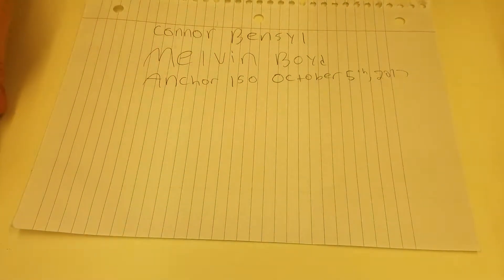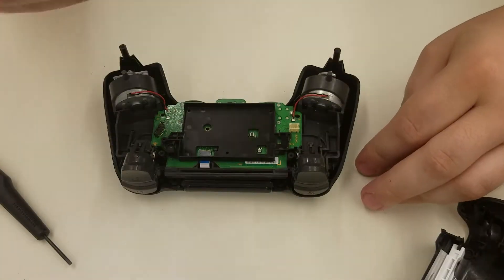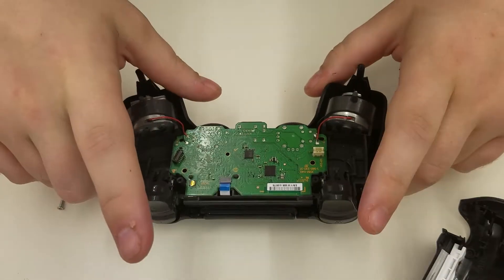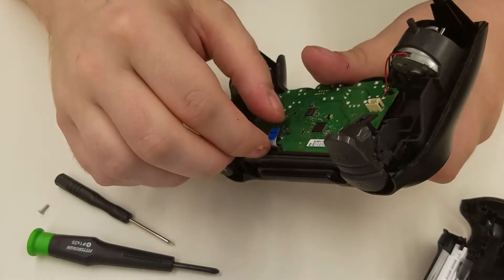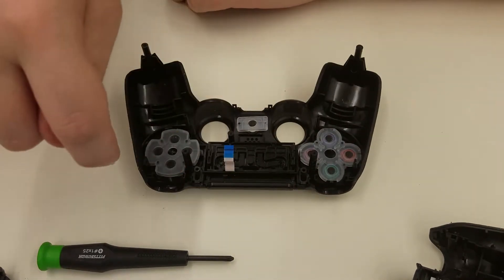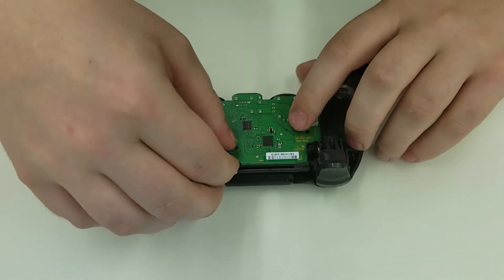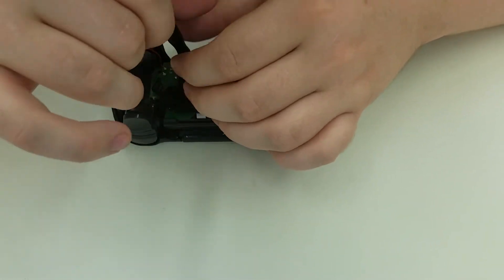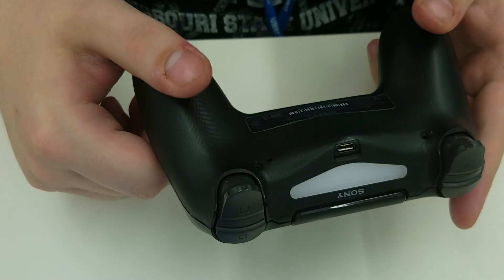ANCH 150 - Reverse Engineering a PlayStation 4 Controller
Taking apart and explaining a PlayStation 4 controller.
This video was made for ANCH 150 class.